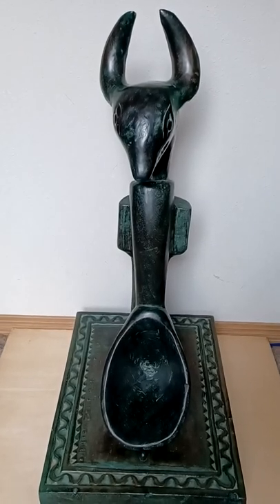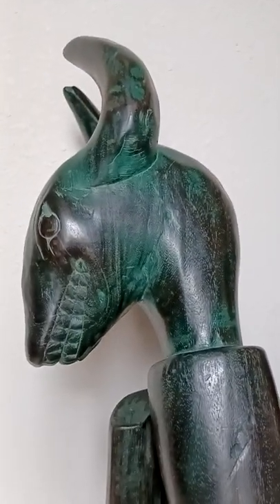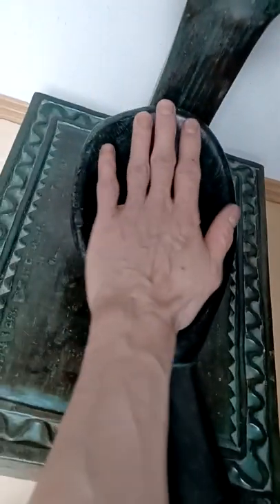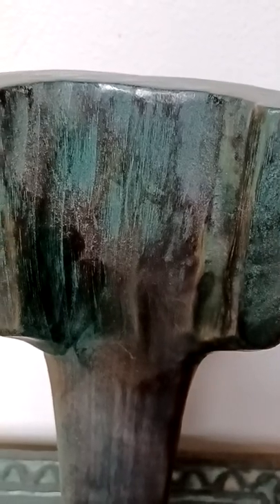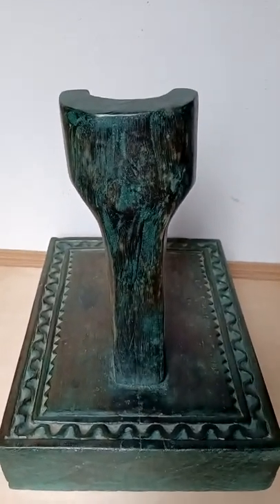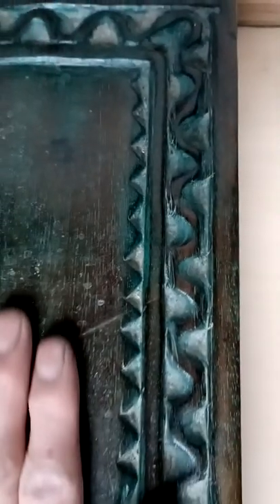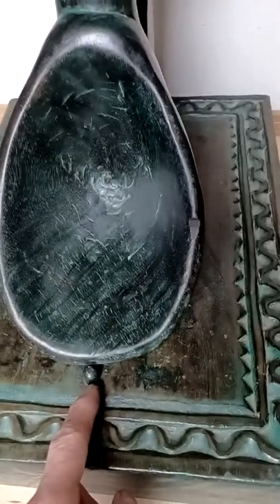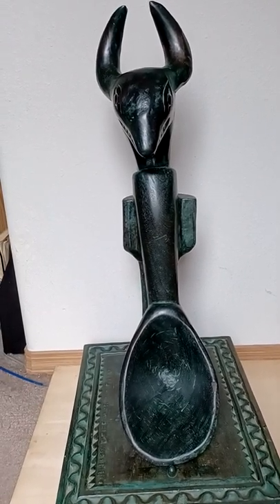CURIOS for the CURIOUS 69: Giant Wooden Carved Spoon and Platform Stand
CURIOS for the CURIOUS [69]: Giant Dark Green Stained Carved Wood Spoon and Platform Stand